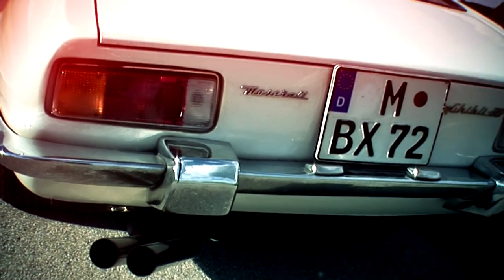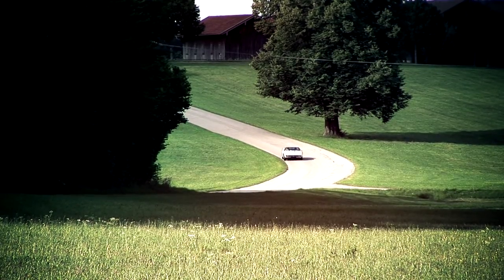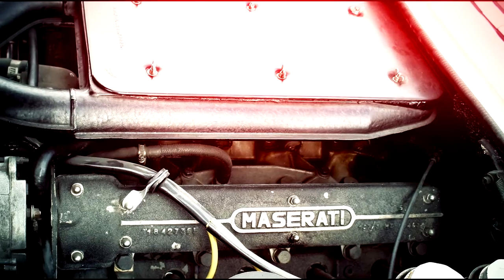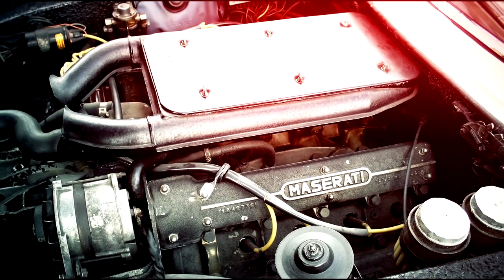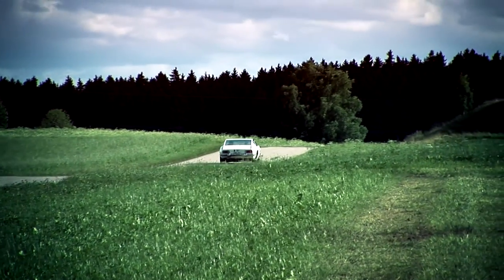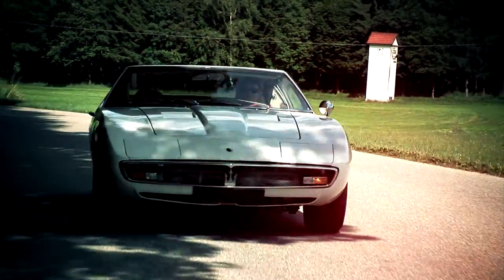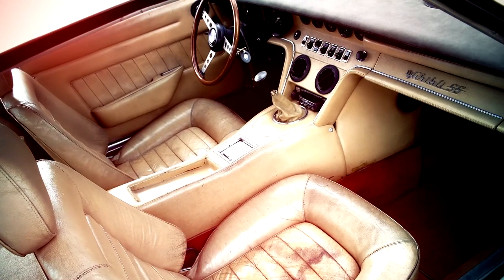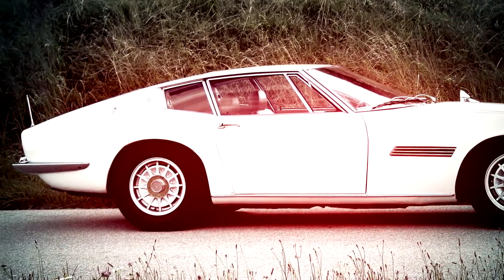50 years Maserati Ghibli